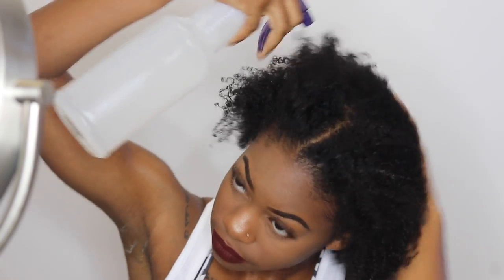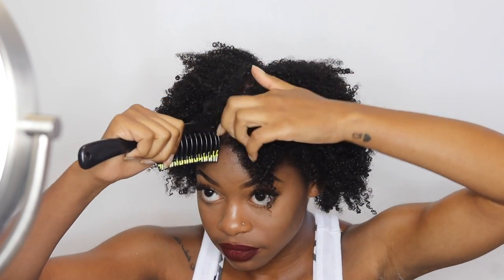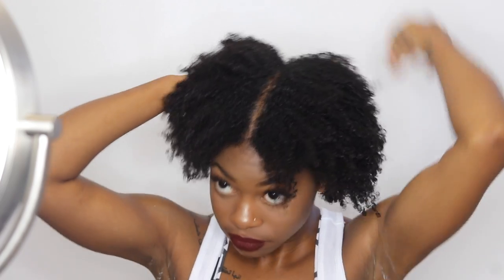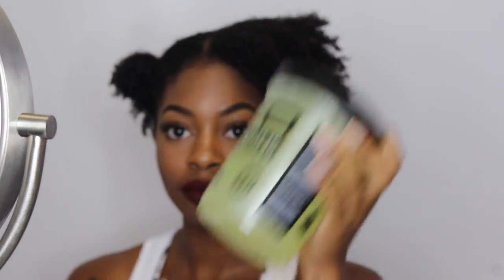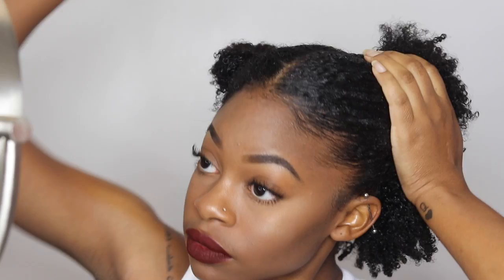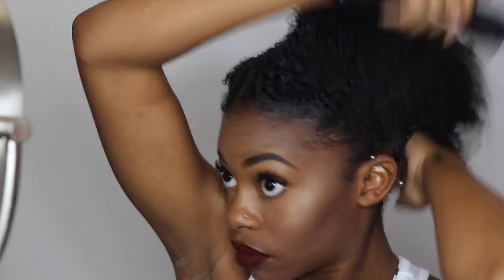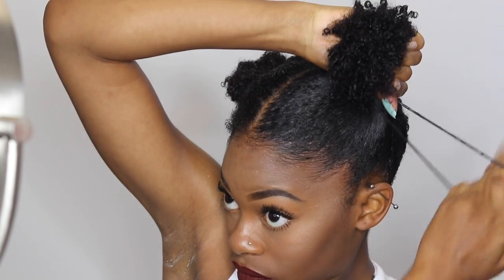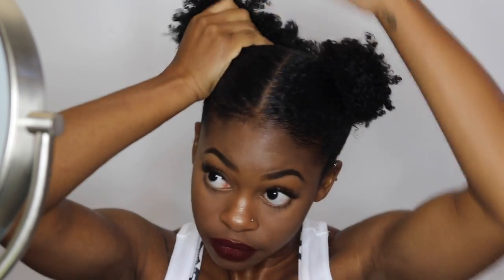EASY SPACE BUNS TUTORIAL | Better Length Clip In's Review!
⇘hey! before u scroll to the comments… important things below⇘

►My Clip ins Info:
*Texture: Afro kinky Curly for 3c-4a hair
*Hair Length: 20"
*Color: Natural Color

▽OTHER VIDS/RELATED VIDS U MAY LIKE▽:
▽OTHER VIDS U MAY LIKE▽:

►main cam: Canon 80d
►lens: Canon 50mm 1.8 f/s STM  lens
►vlogging cam: Canon g7x
►software: Final Cut Pro X

other FAQ’S
►what's my hair type? 4a/b (presumably)
►skin? how?

more questions ms/mr nosey??
**GET PAID TO ASK ME QUESTIONS!! Campfire is such a cool new app. When you ask me a great question on Campfire, I’ll send you a personalized audio response – and you’ll also GET PAID whenever anyone else listens in. I’m donating 15% of my proceeds to Black Girls Break Bread!